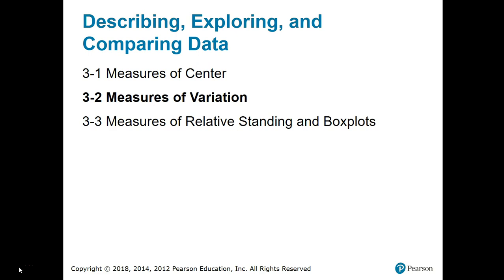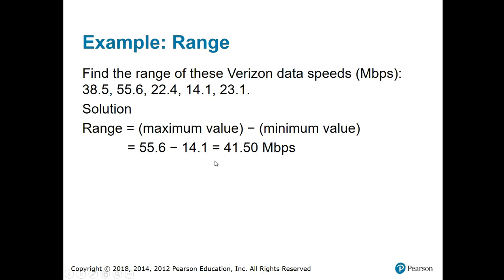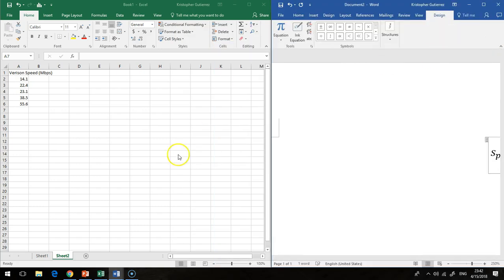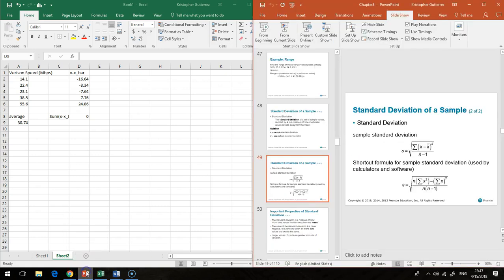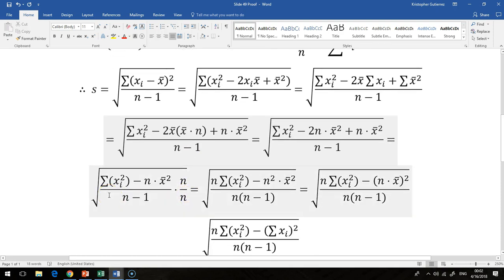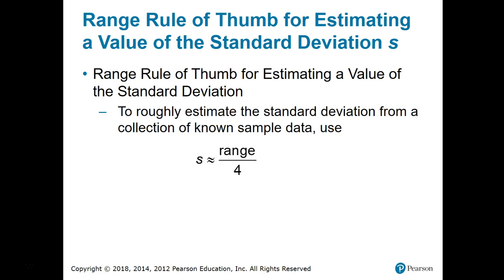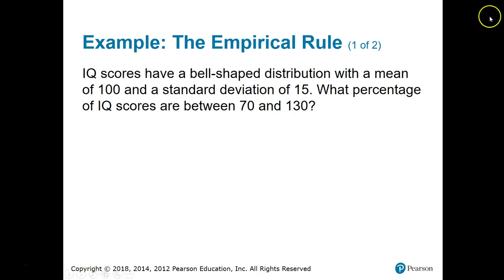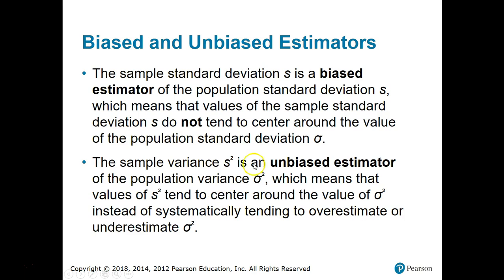Elementary Statistics 3 2